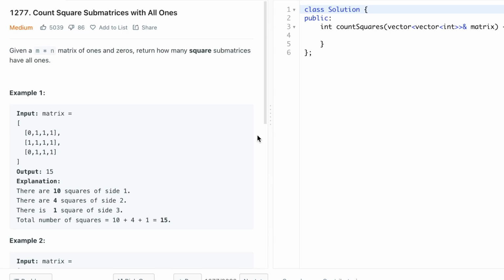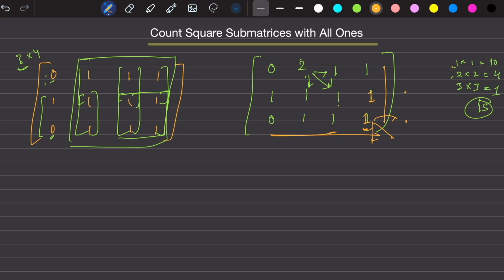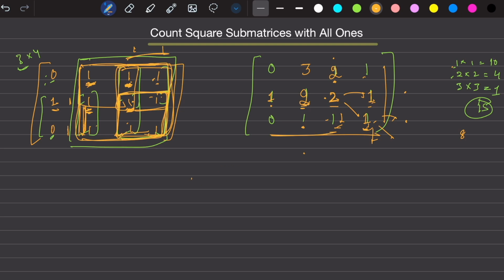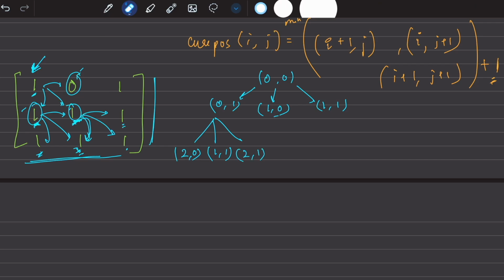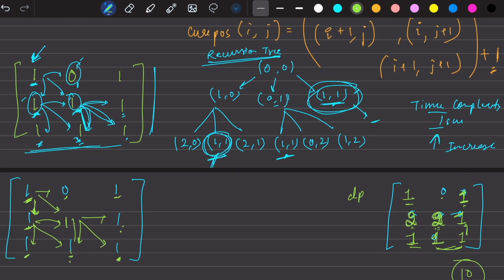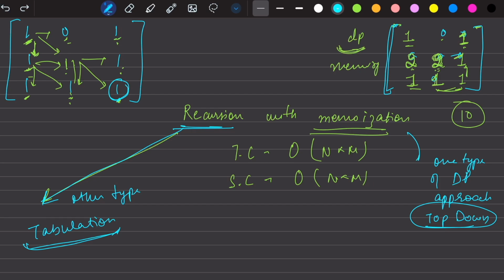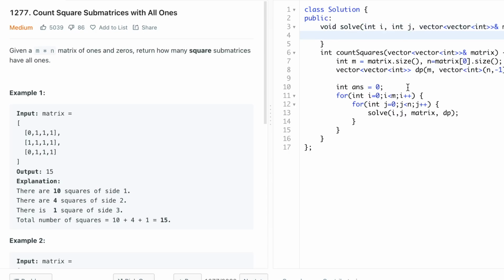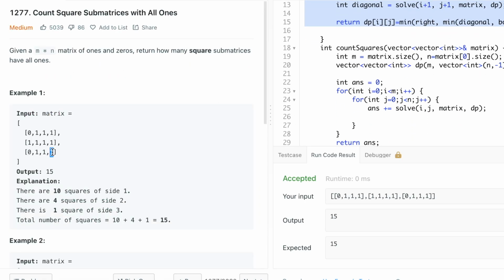Count Square Submatrices with All Ones | Leetcode 1277 | Recursion | DP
0:00 Problem Understanding